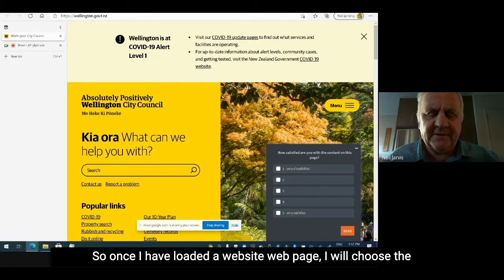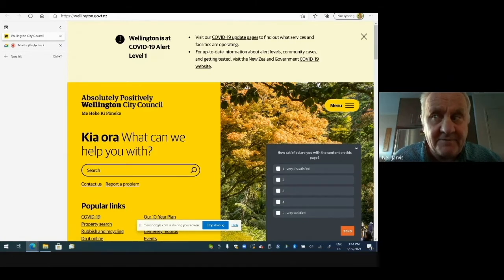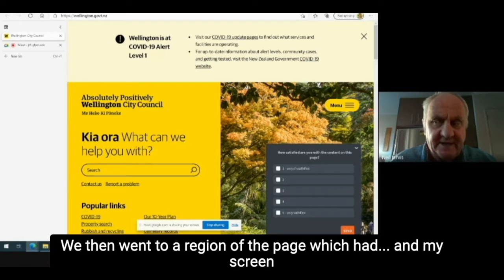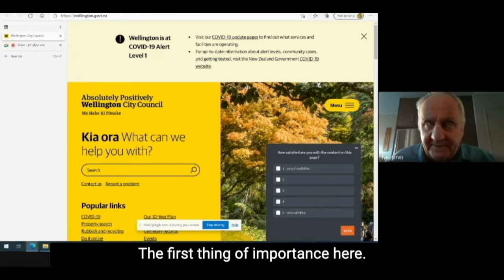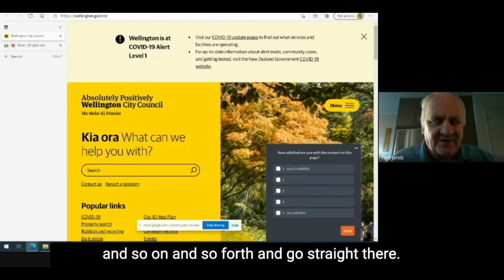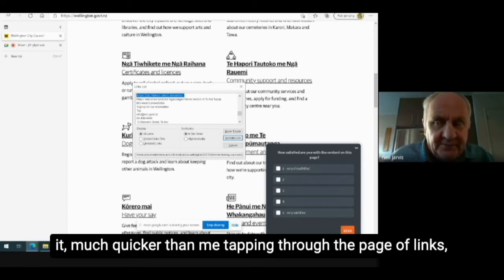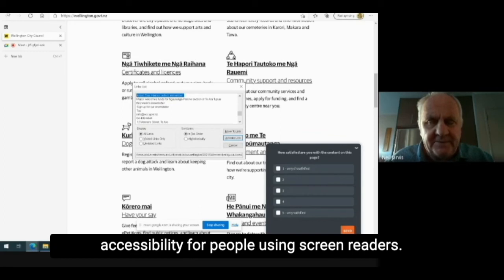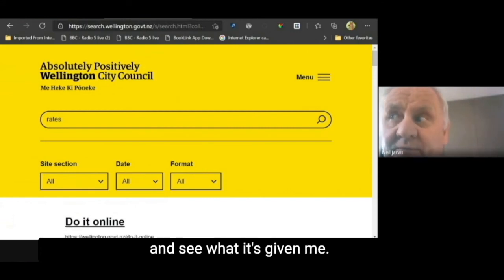Hearing websites: how web accessibility works with screen readers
In this exclusive session, E-Accessibility Consultant, Neil Jarvis, demonstrates the use of the Wellington City Council website using JAWS screen reader.

Neil is a blind user of the internet and has been championing the cause of accessibility through his work, at the Royal National Foundation for Blind New Zealand and as a President of the Round Table on Information Access for People with Print Disabilities Inc. He has also been an Executive Director of the Blind Foundation.

In this session, Neil will cover how to use search with the help of JAWS and information hierarchical structure, how to navigate through website pages with the help of heading levels, how to use itemized lists for moving effectively through the page and how to gain insights into the importance of using clearly labelled hyperlinks and first-letter navigation.